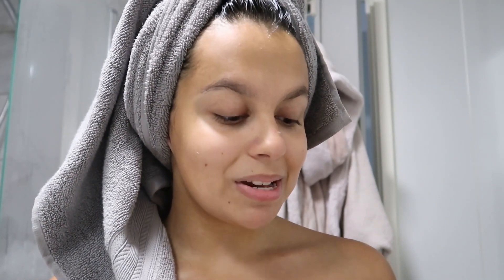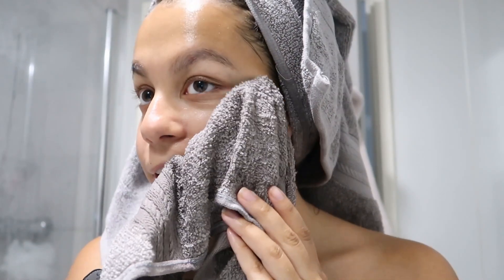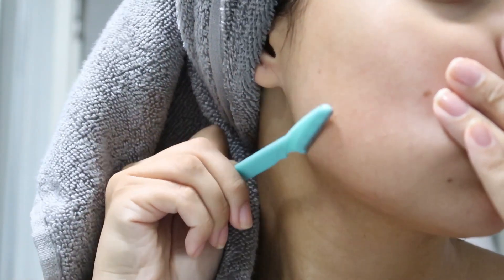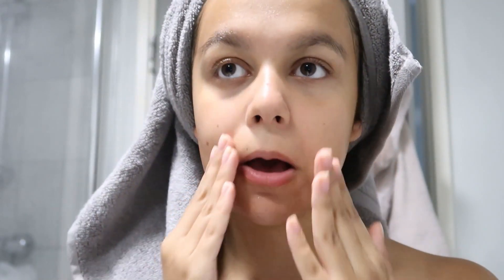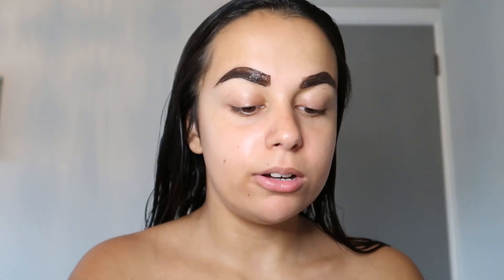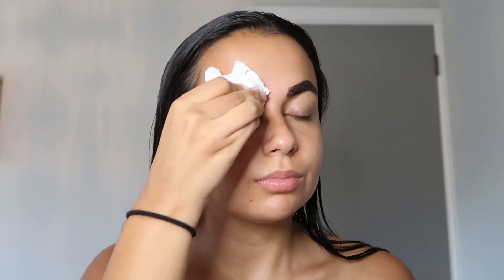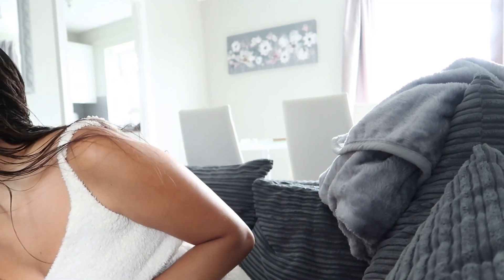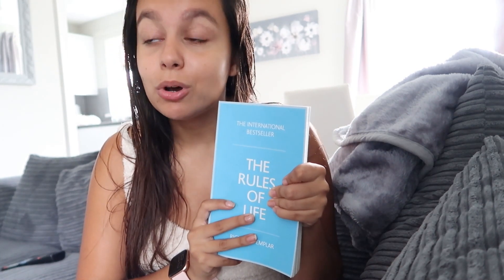MY SELF CARE PAMPER ROUTINE! | Skincare, Eyebrows, Hair and More💗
I hope you all enjoy this self care pamper routine! Like I said in the video, I feel like it is so important to do this once in a while as it is important to look after ourselves, physically and mentally!
If you all want to shop any of these products then have a look below! xx

✨ SOCIALS ✨
Fitness Instagram - courtandnicfit
Home Instagram - Courtneyalyssahome